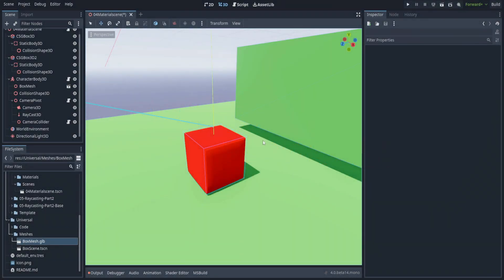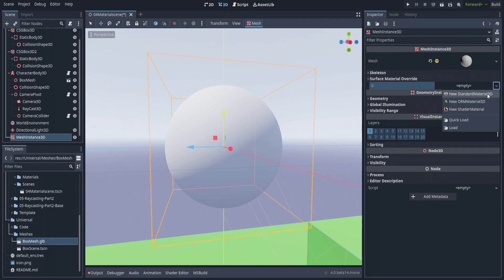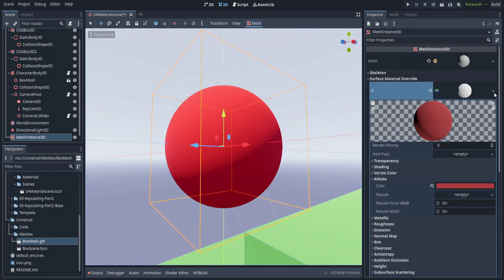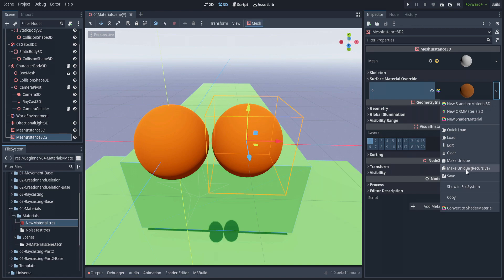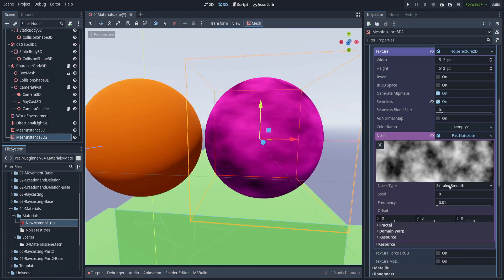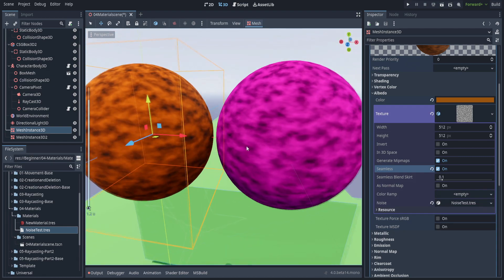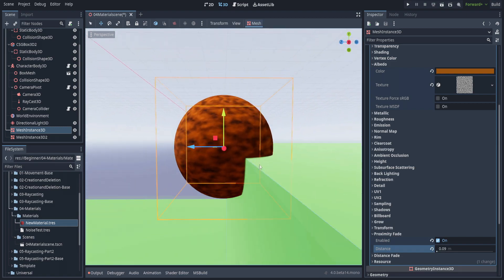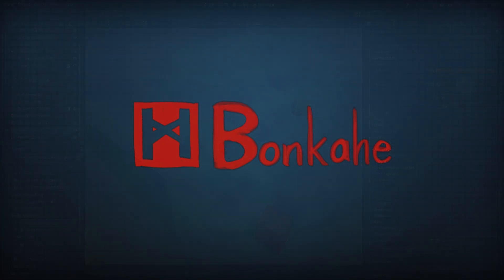Godot Beginners | 04 Material and Resource Instances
I HIGHLY recommend you check out the material documentation below, as there are a lot of things there I do not cover.

We're focusing on something non code related today, I thought it prudent to take a quick turn towards how materials and resources in general are created and exist within Godot, I apologize for the somewhat raspy voice, I have been sick for the better part of the last week, but I am on the upswing out of it, see you all next week for ray casting part two!